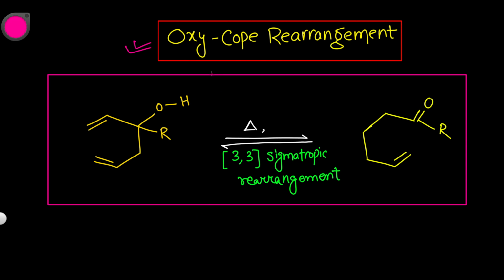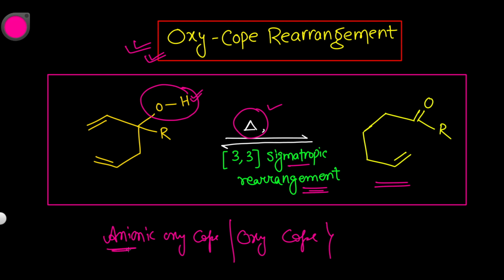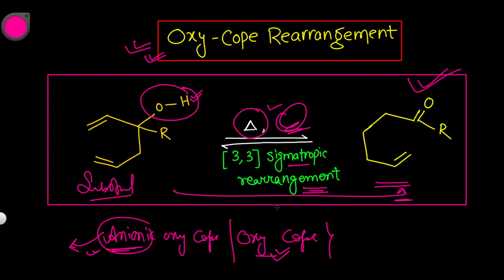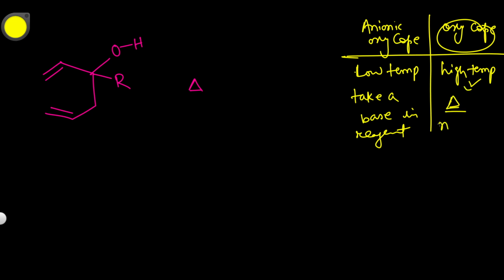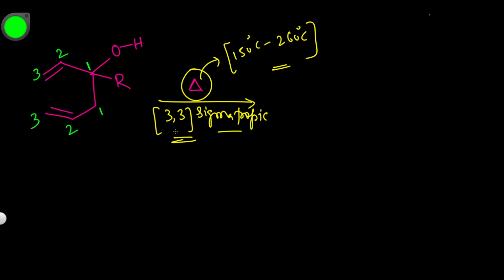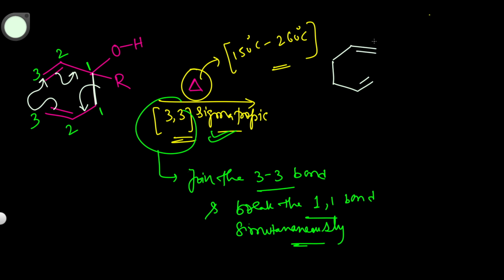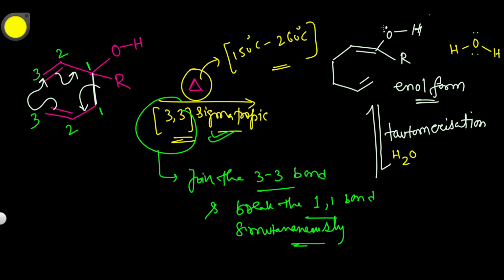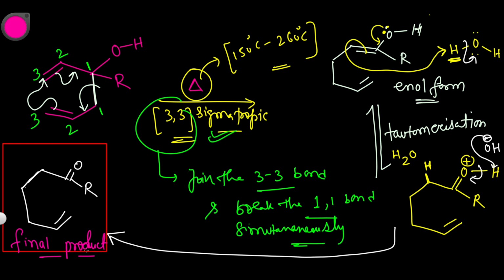Oxy-Cope Rearrangement || Sigmatropic Rearrangement || Organic Named Reaction || Chemistry Portal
Thanks & Regard
Chemistry Portal